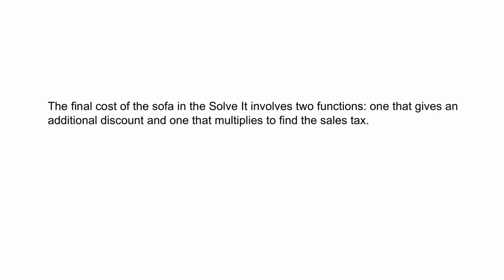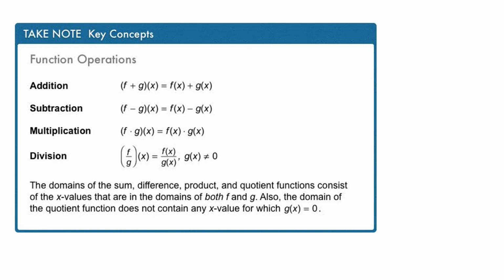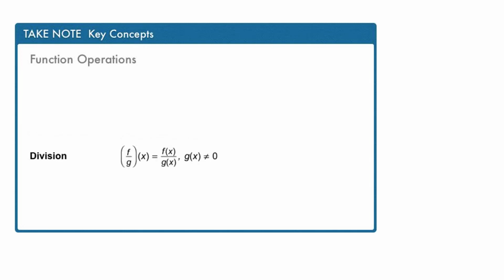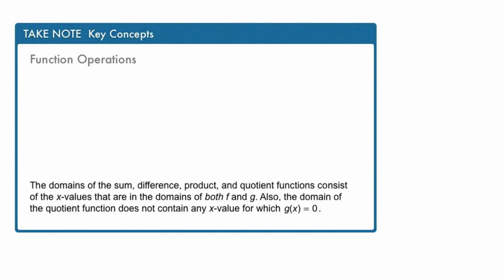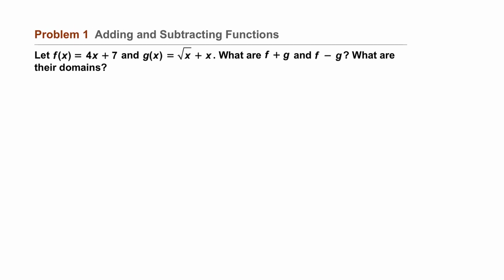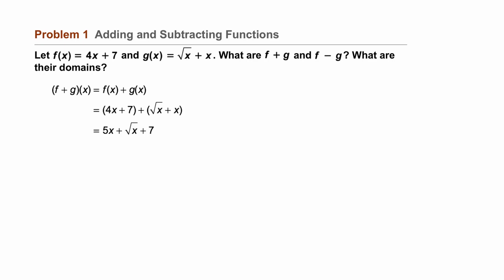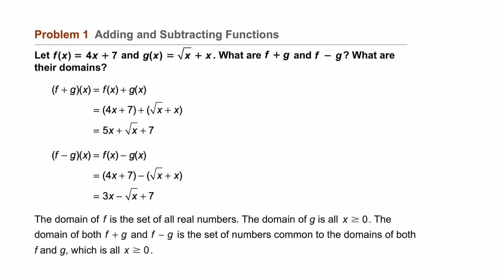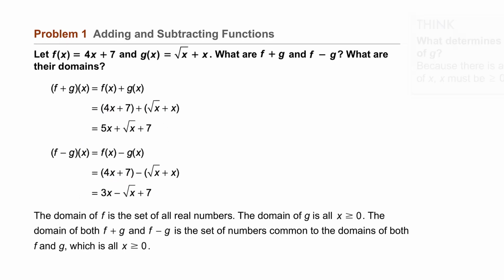Algebra 2 6-6 Function Operations: Problem 1 - Adding and Subtracting Functions